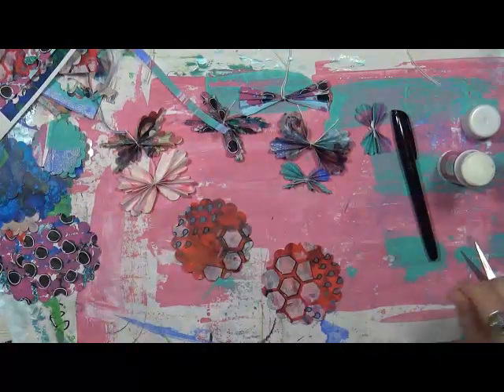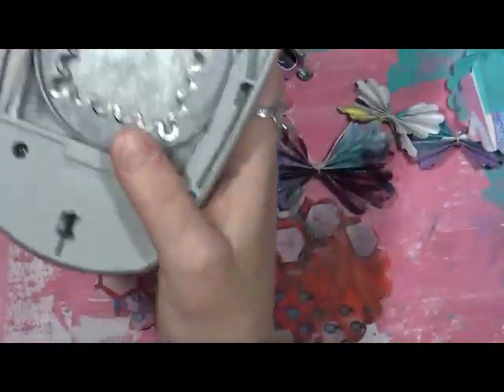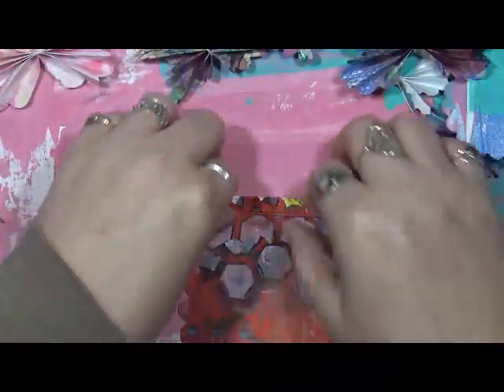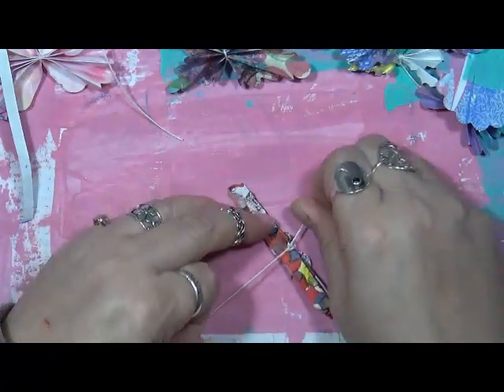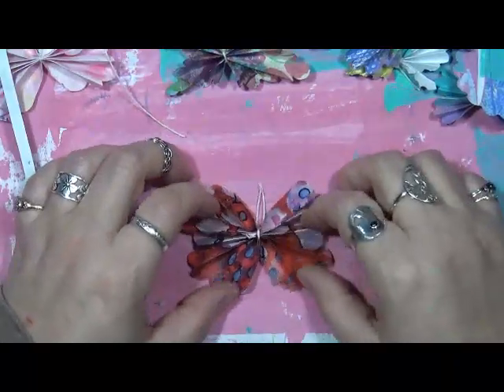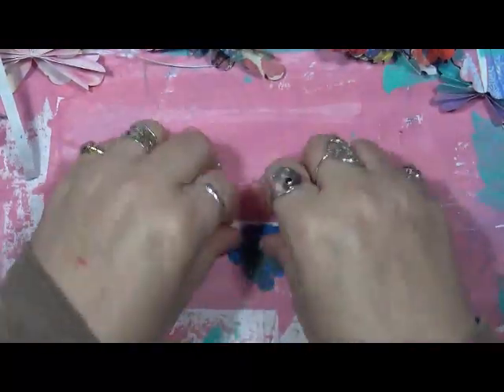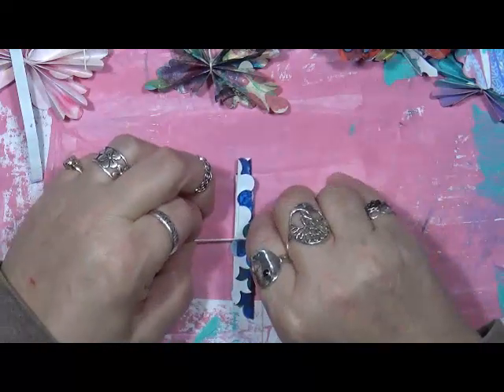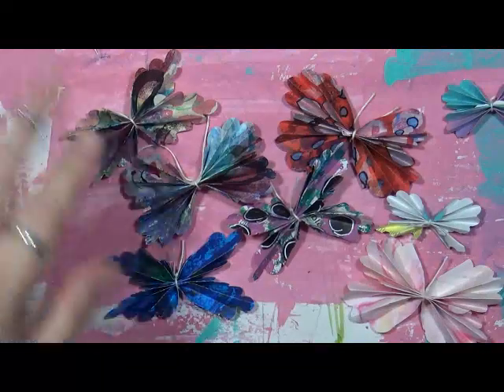April Review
Snail Mail  - Happy Mail :
Cindy Utter
850 HWY 701N